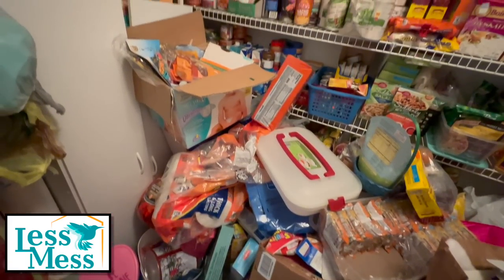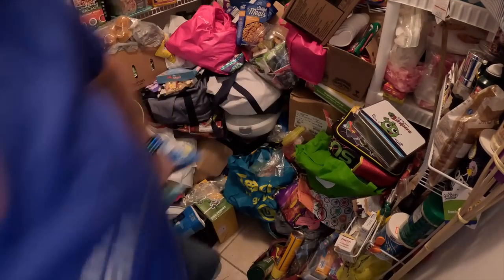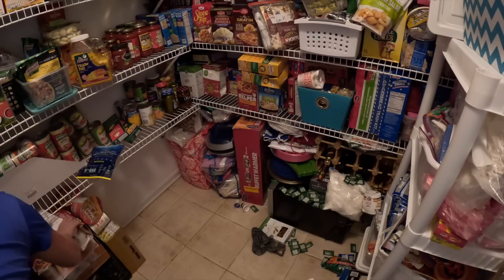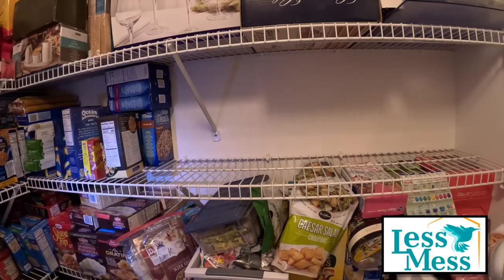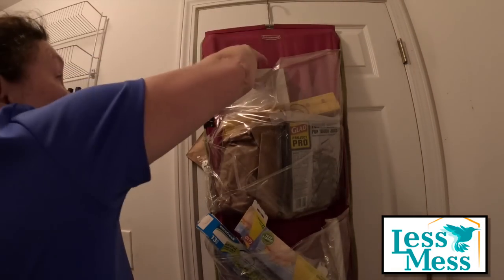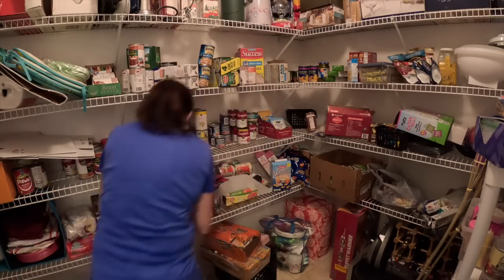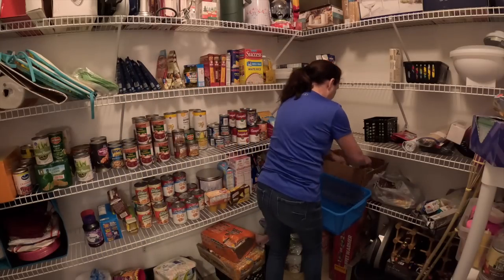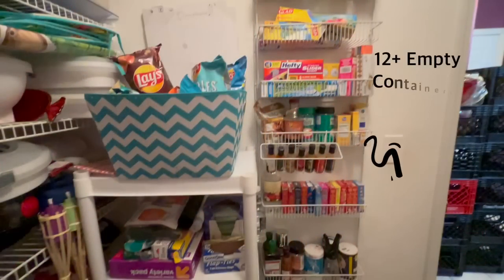The Shocking Transformation: Decluttering an Overflowing Pantry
Join me in a thrilling transformation of a clutter-packed pantry into a streamlined, functional haven. Discover tips on tackling the overflow, ensuring a pest-free space, and creating kid-accessible areas. Over 70 bags of clutter gone - watch the incredible decluttering magic